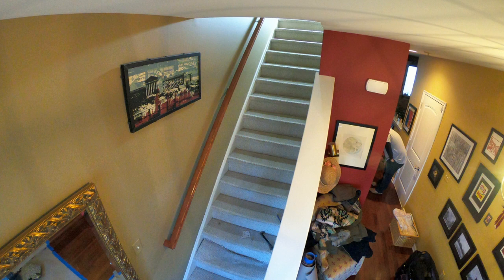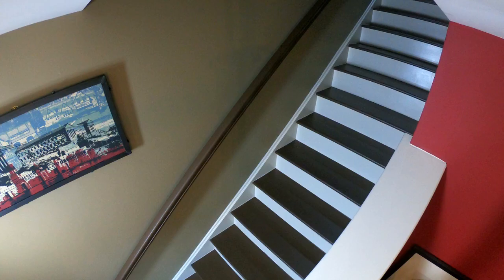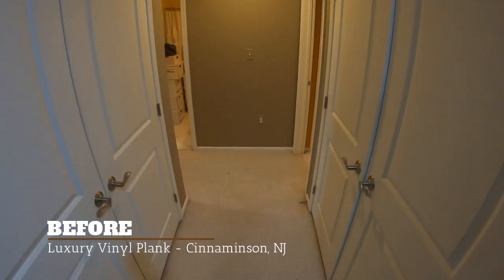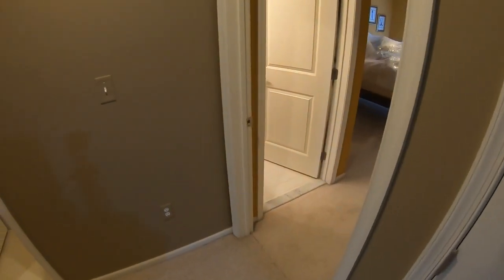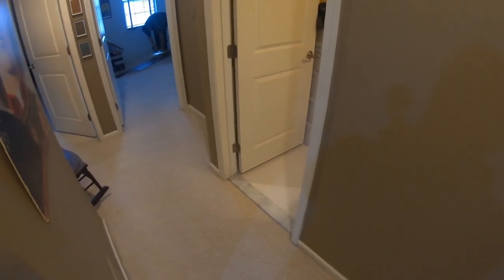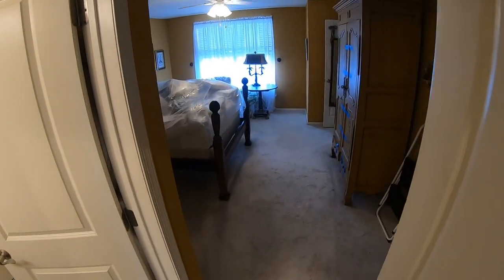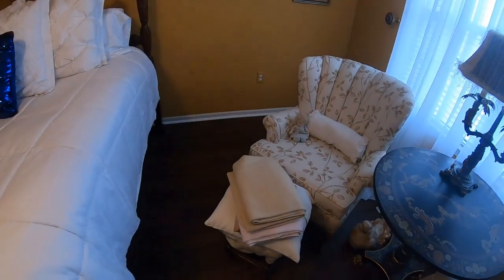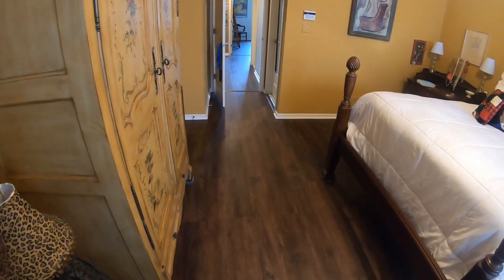Tarkett LUXURY VINYL PLANK installation & time lapse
Yet ANOTHER, luxury vinyl plank flooring job in Cinnaminson, NJ
750 Sqft of Tarkett - ProGen- "Brushed Pine-Sorrel"

I am producing my own music on these videos.